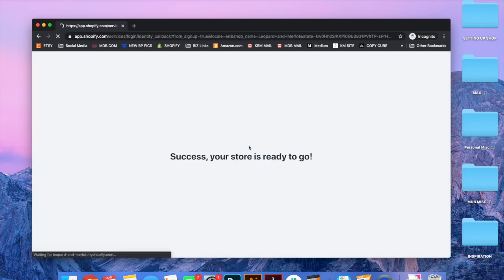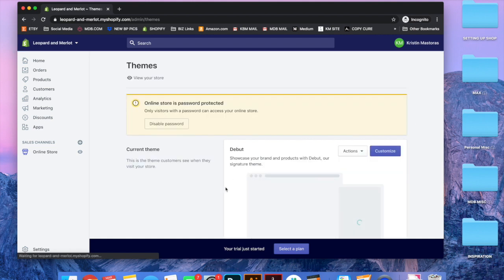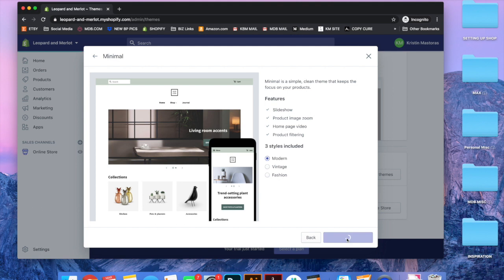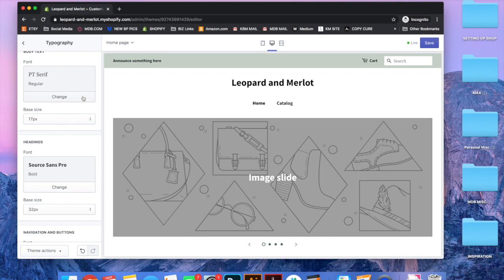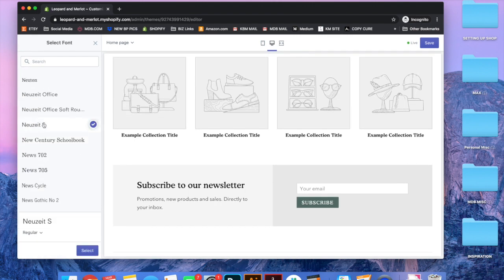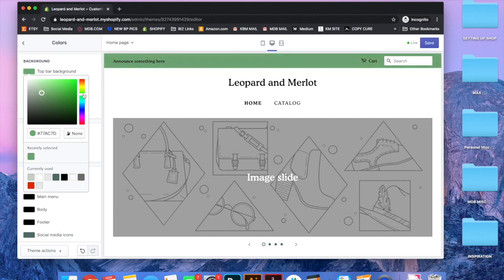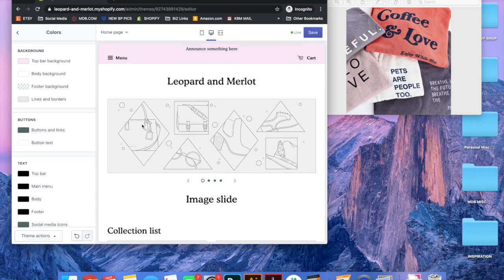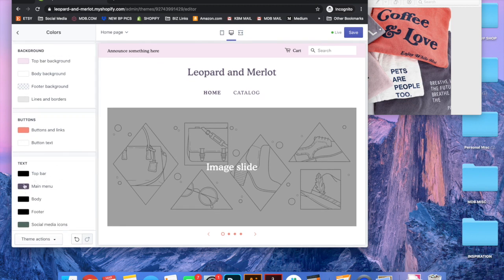Shopify from Scratch - Episode 1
Welcome to my first Episode of Shopify from Scratch, a new project by Kristin Mastoras.

In this series, I will be going through starting a new Shopify store, from start to finish. I will be adding real products, driving real traffic, and hopefully getting real customers! Perfect for anyone wanting some help with their stores, whether you are you already Shopify store owner, or haven't opened a shop yet.

This first episode covers creating a Shopify account, choosing a free Shopify theme, and editing your theme colors and fonts.

Visit KristinMastoras.com for free guides, blog posts, coaching, and more.

With over $1.75M in sales on Etsy, and now owner of Shopify businesses MissDesignBerry.com and KikiandMax.com, Kristin Mastoras and is an e-commerce and brand expert. An artist by training, Kristin also has over 10 years of professional design and illustration experience. Read more about Kristin at KristinMastoras.com.